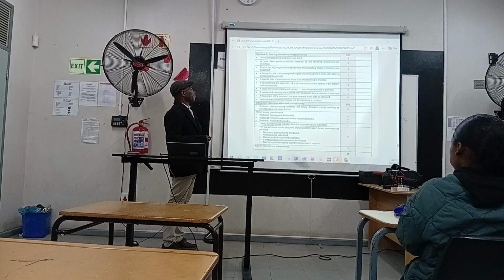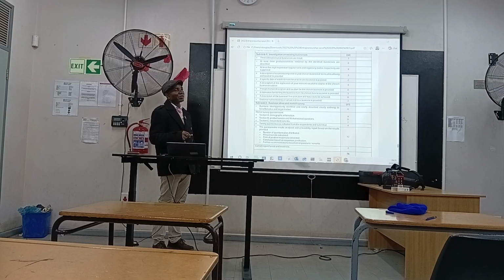Entrepreneurship Integrated Summative Assessment Task (ISAT)_Part 3B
Learn how to complete Part 2 of the Entrepreneurship Integrated Summative Assessment Task (ISAT). This video provides clear guidance, practical examples, and essential tips to help students understand the requirements and complete the task successfully.